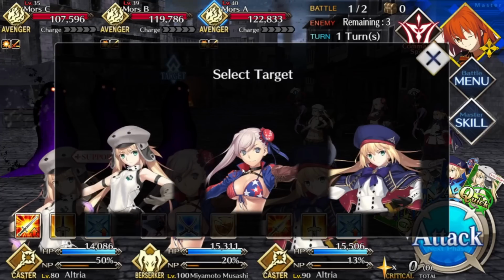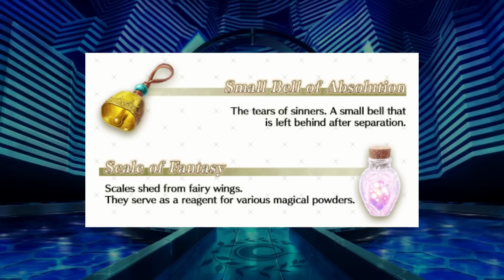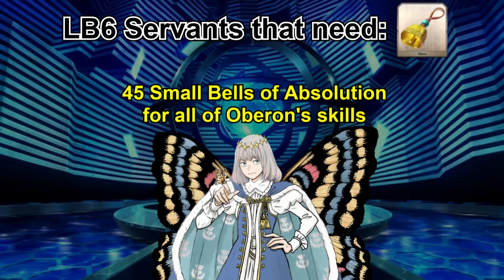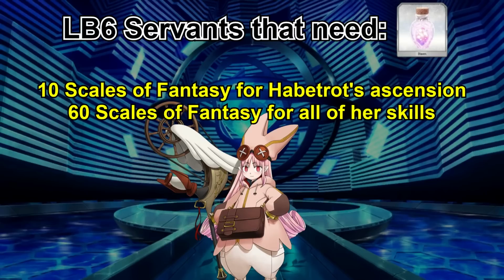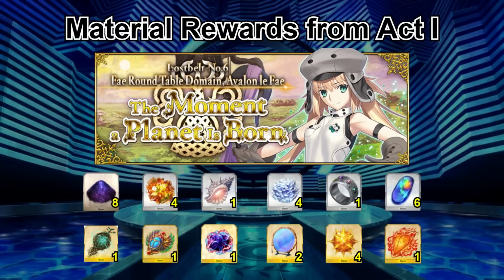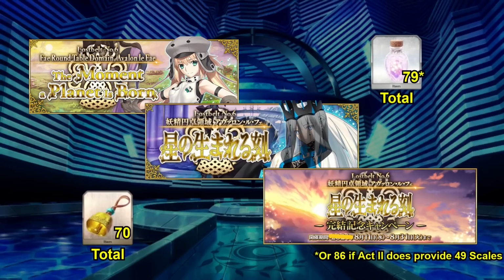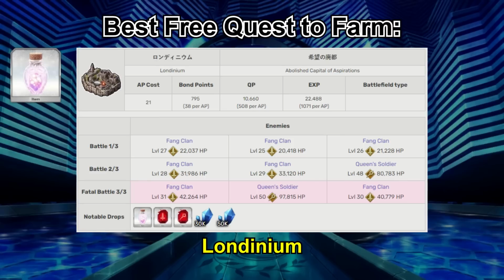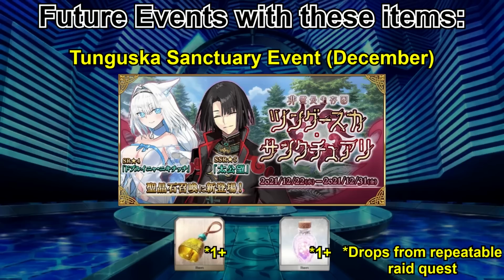[FGO NA] Lostbelt 6 Ascension Materials Overview | Story drops, where to farm, and upcoming events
Information covering Lostbelt 6 materials including Servant needs, quantities from completing the story, which free quests to farm with drops rates, and availability in future events.

00:00 - Intro: New (old) Materials
01:37 - Servants that need these Materials
03:28 - LB6 Main Quest reward drops and first clears
05:03 - Best Places to Farm (LB6 Free Quests)
06:01 - Future Events with these Materials
06:49 - Hope this was helpful!